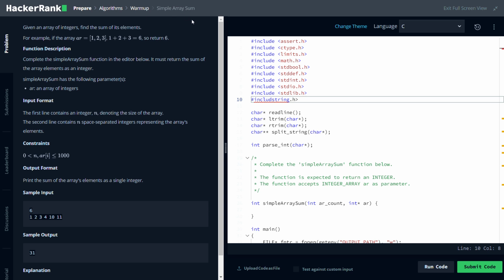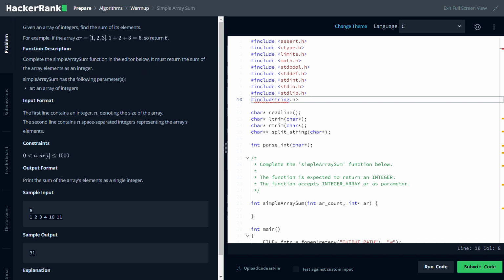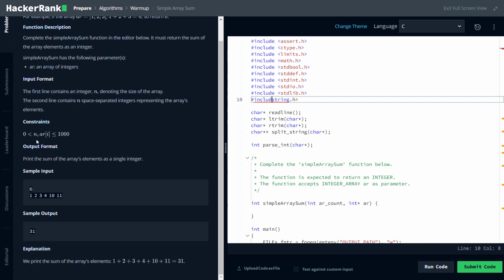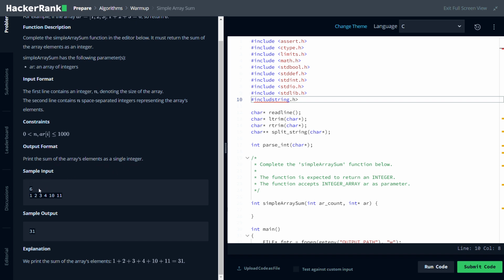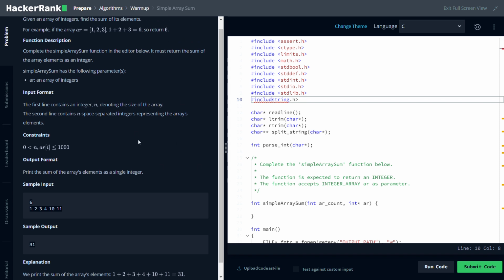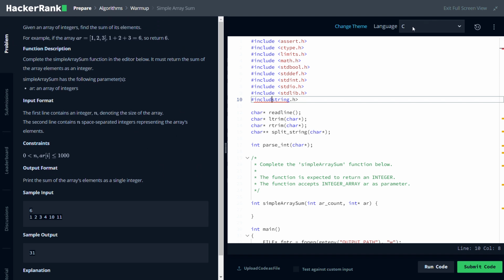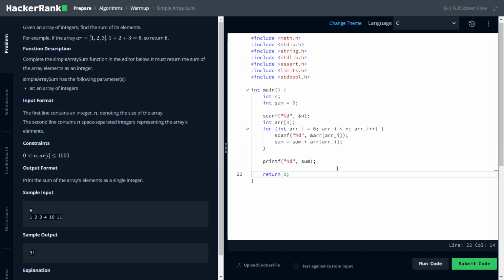HACKERRANK: SIMPLE ARRAY SUM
I need to find the sum of an integer array's components given an array of integers.

EXPLANATION CODE:
1) This C program determines the total number of items in an array. It declares some required variables first, then asks the user to enter the array's element count. It then defines a size n array to hold the input values.
2) The following step involves scanning each member of the array and adding it to the sum variable using a for loop. The sum of all the array's components is printed as a final result.